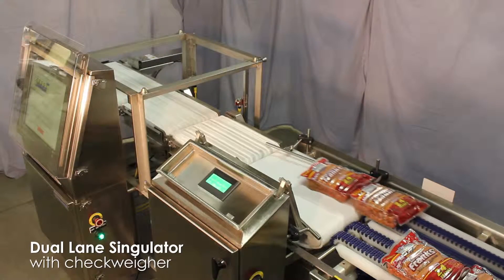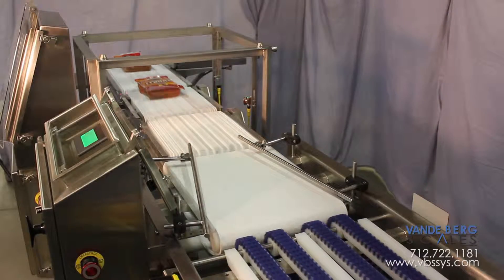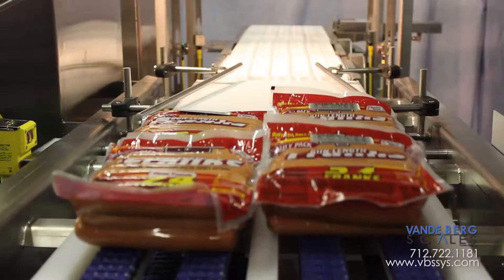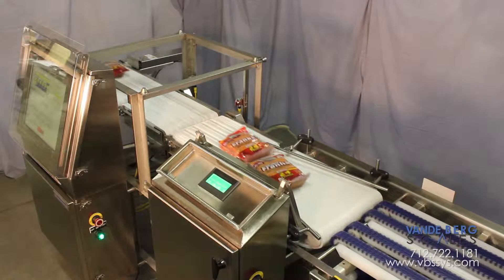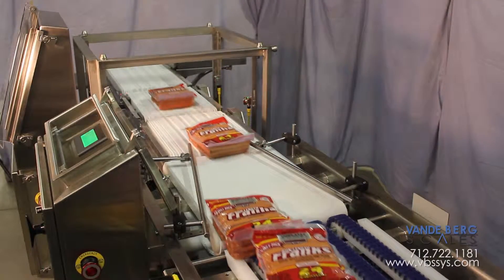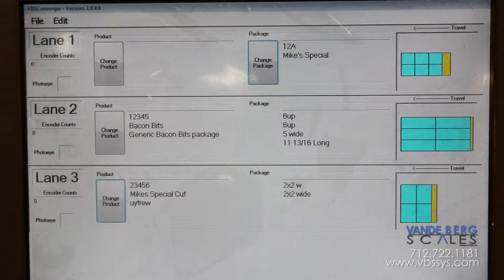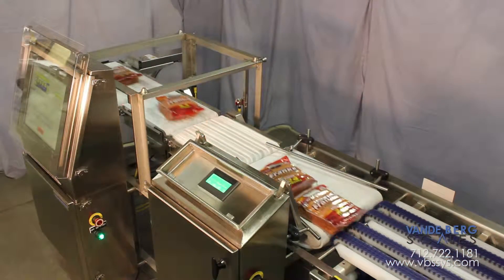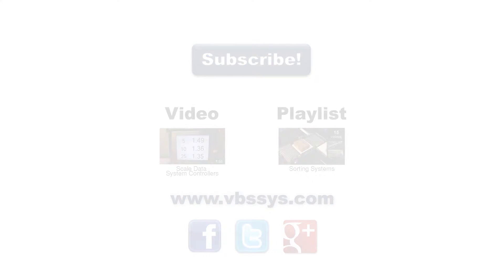Combination Dual Lane Singulator & Checkweigher with Divert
| This combination dual lane product merging singulator & conveyor scale with divert (checkweigher) accept packaged product from a vacuum packaging machine, form one line from two lanes of product, weigh the product in motion and finally reject any product over or under weight tolerance.